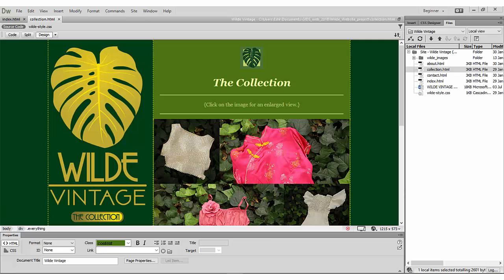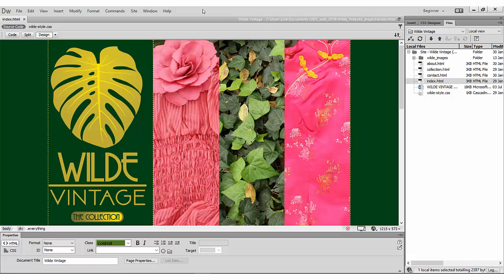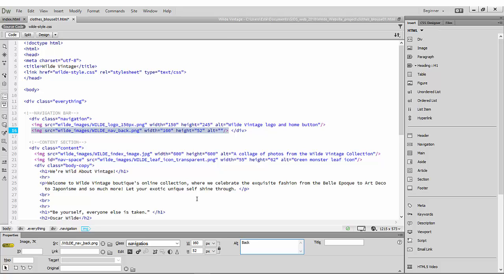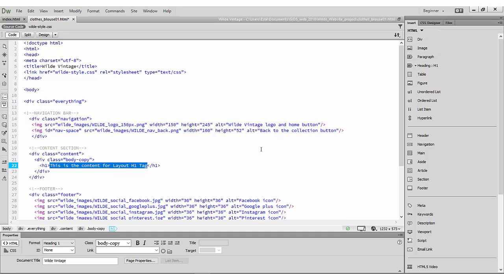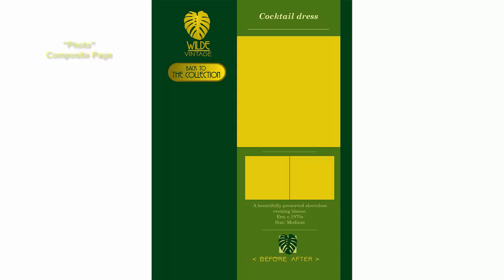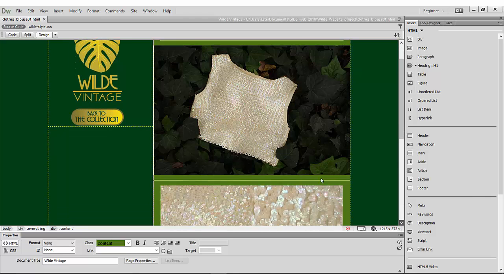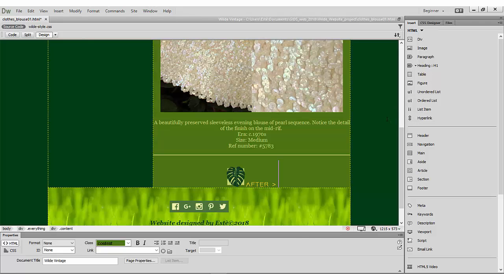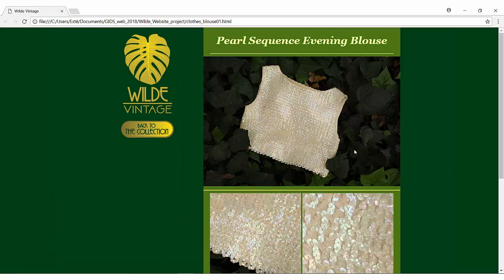Let's create a photo page!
Hi friends
The greatest thing about websites are their limitless space! In any printed product, a brochure, or ad, space is a high commodity and the designer needs to consider which photos best advertises the product or company.  The bonus with a website is that the designer can dedicate a whole gallery to photos that can provide a comprehensive feel of the product/company.  In this video I will show you how to make a simple gallery page.  This is a great way to learn coding. Let's begin.

Grace & Peace,
E